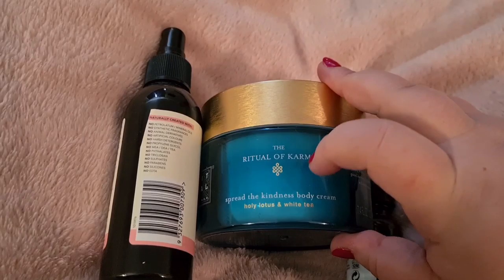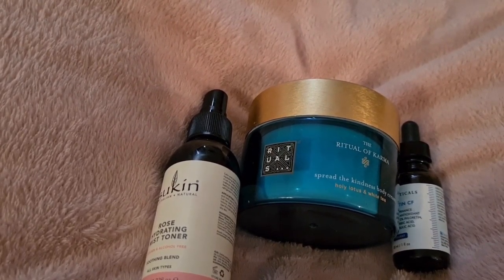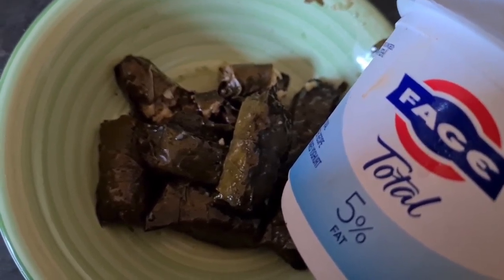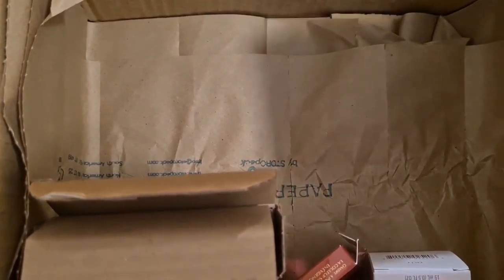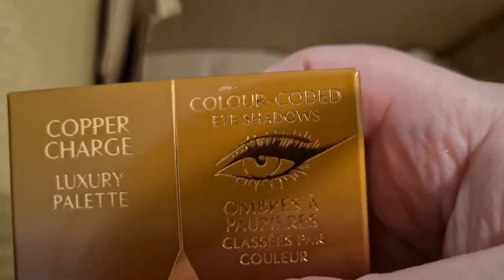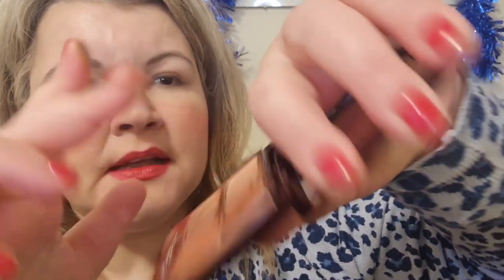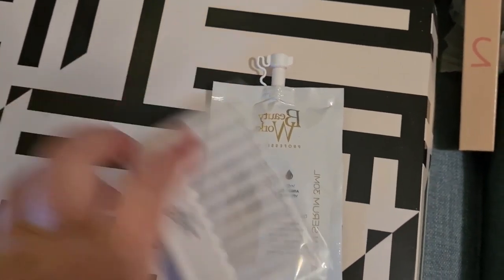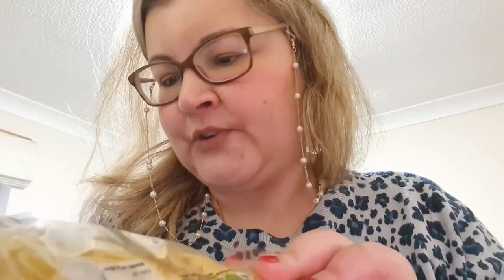Vlogmas Day 2& 3:Makeup, Skincare and Food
Hi Everyone!
Some of the products mentioned or similar items
Makeup fan similar to mine
Acrylic jewelry organiser
Travel jewelry case similar to mine
Bedsure pillow case
Outdoor camera similar to mine
Crossbody purse/ phone holder (similar to mine, please check dimensions)
Frawnies facial patches
Sunmay leaf (similar to mine)
Links you can use

Looking for a mini ?
Your Radiance Spin-Care System: $28.50

Planner Girl
Happy Sherpa Paperie on Etsy

Beauty Lover
Cult beauty

The online destination for the very best in beauty, discover everything from makeup favourites to a swathe of skin care, hair and wellbeing essentials in this expertly curated ‘Haul of Fame' (you're welcome)! X

Planner Links
I use a happy planner
Here are some examples of undated Happy planners. If you buy these, you have to add the dates.

Washi Tape storage box

White and gold washi tape

Calligraphy pens similar to mine

Skinny Washi Tape

Lace washi tape (US)

Adhesive paper: US

Earring stoppers (similar to mine)
Phone cable (2 meters)-similar to mine:
Eyeshadow patches:
Jewellery bags:
Eyebrow trimmer (similar to mine)
Travel jewellery bag